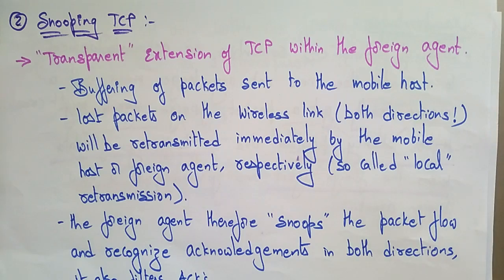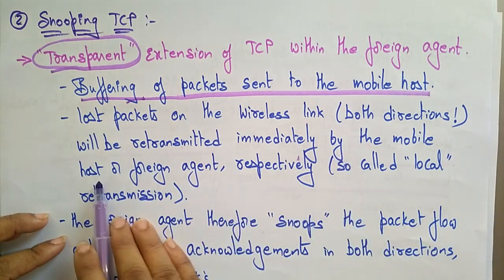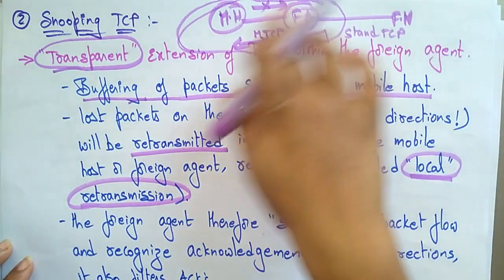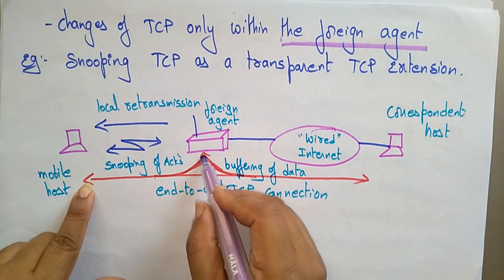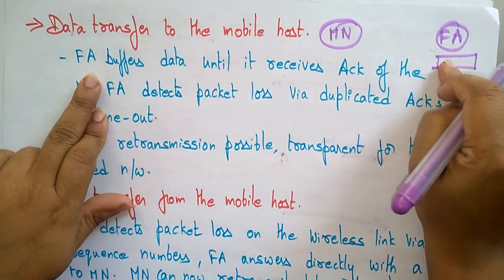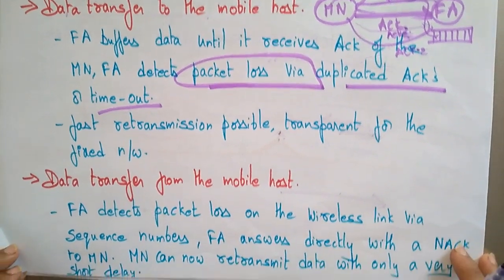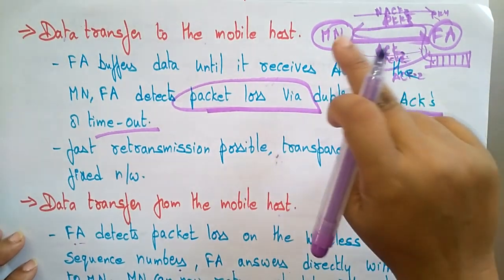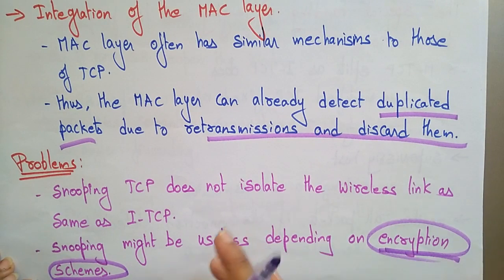TCP | Snooping | MC | Mobile Computing | Lec-47 | Bhanu Priya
Concept of snooping TCP